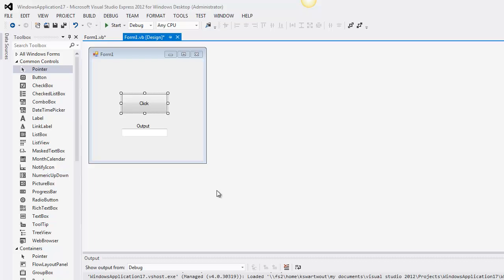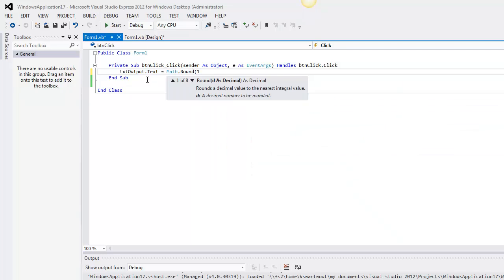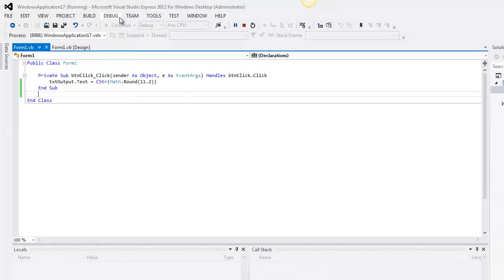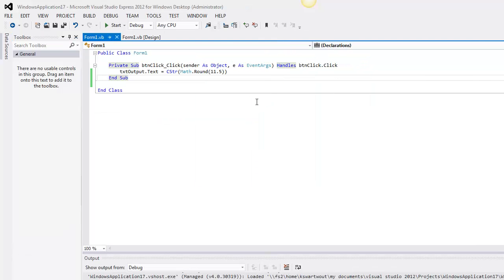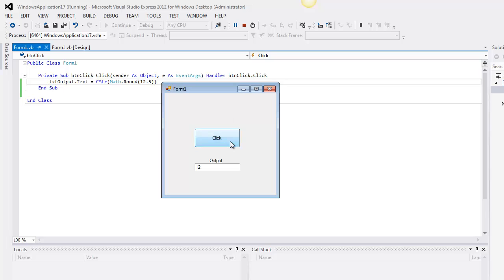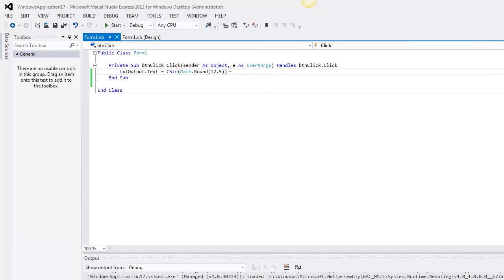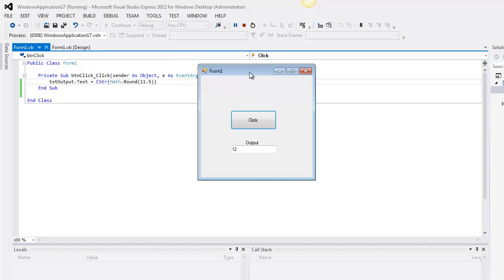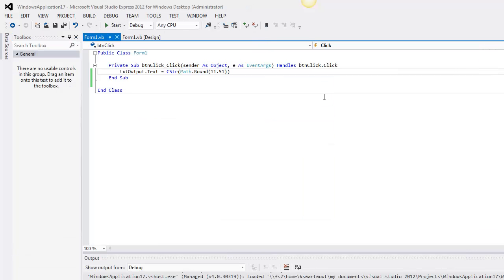Math.Round Function Tutorial - Visual Basic - VB.Net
In this video, I will demonstrate the math.round() function in visual basic. I will also explain 'banker's rounding' and why this function rounds the way that it does.